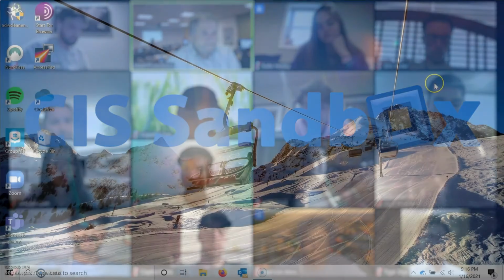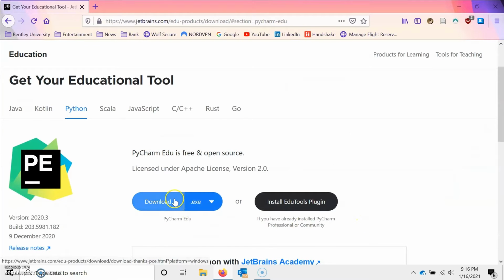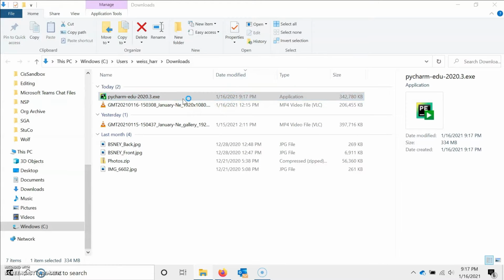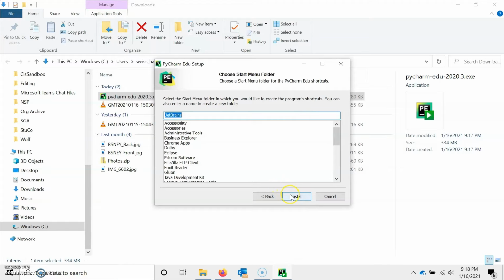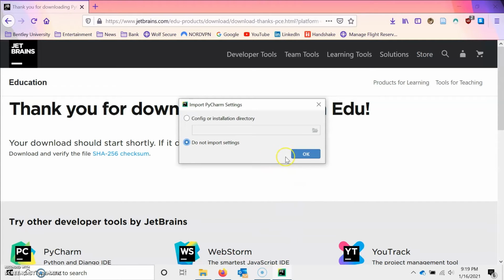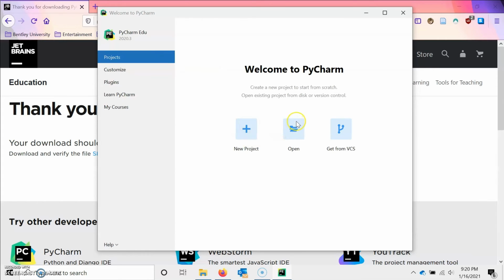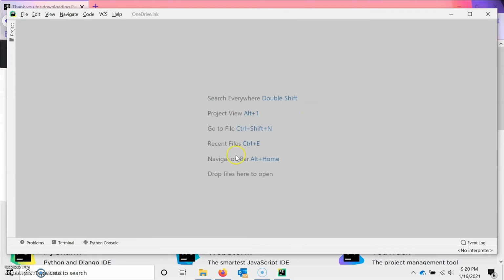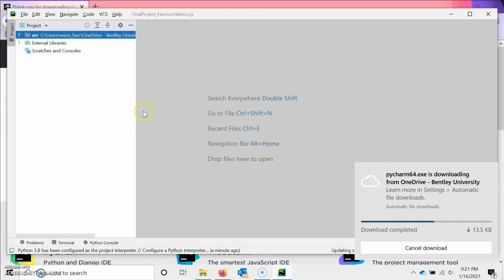How to Install PyCharm